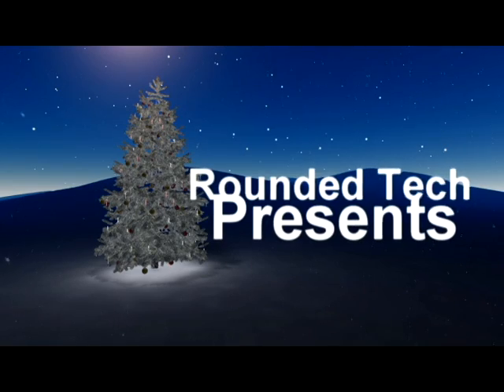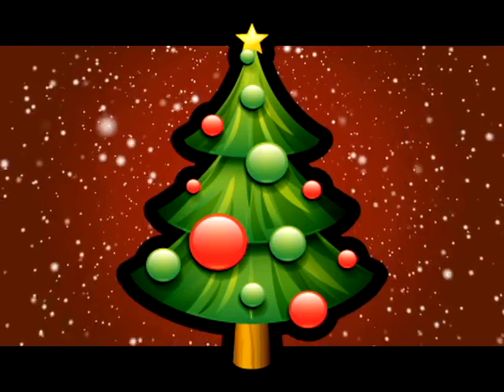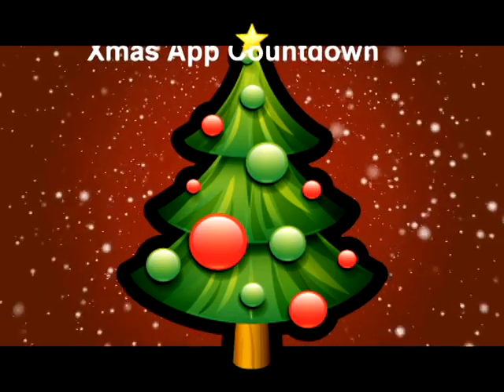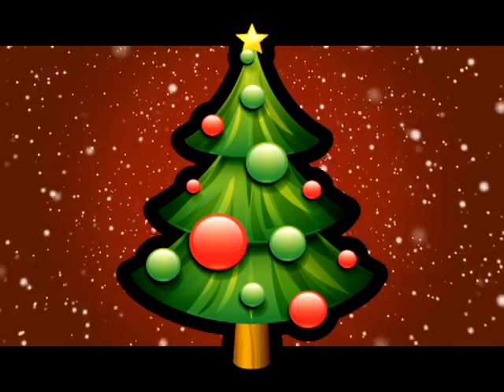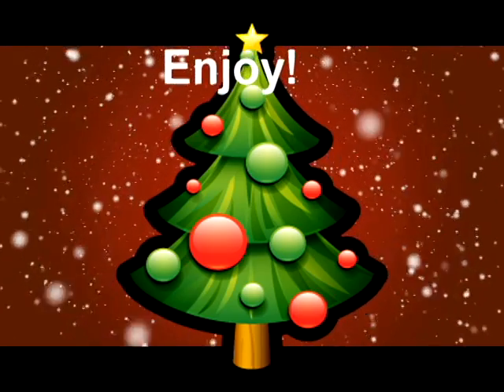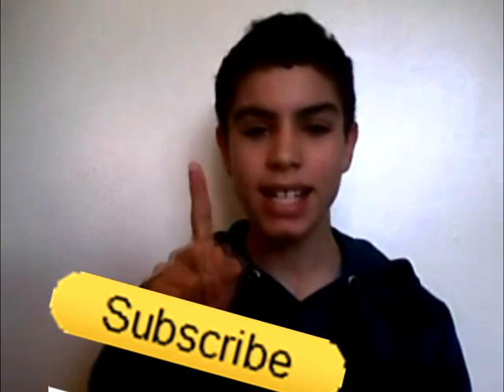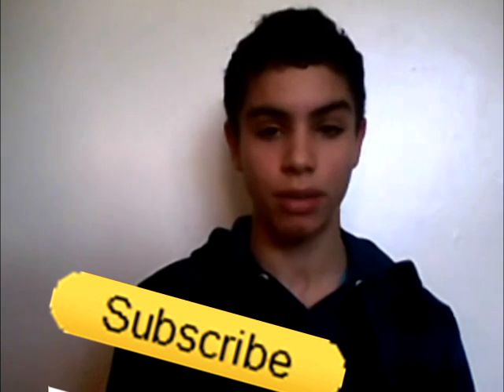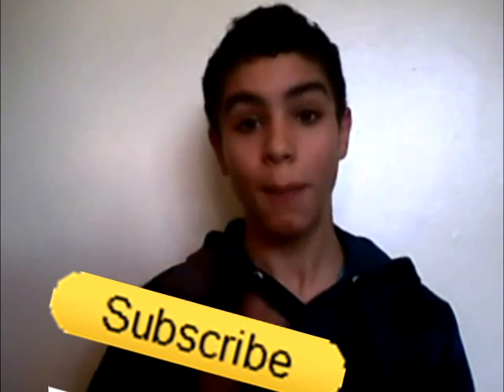Rounded Tech Christmas App Countdown